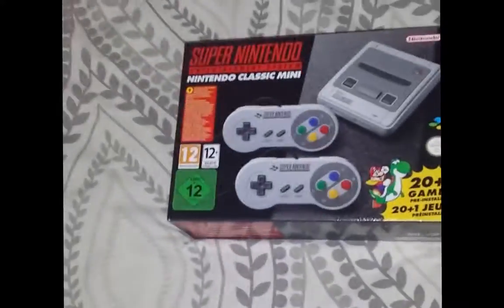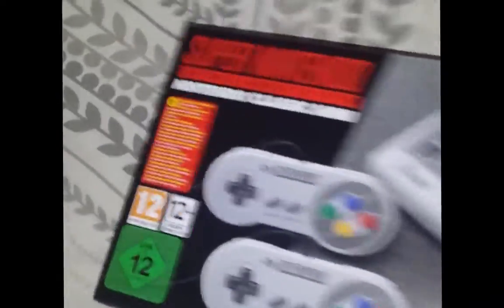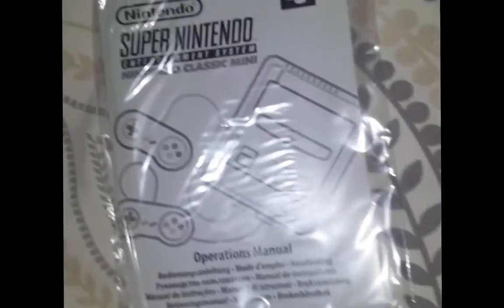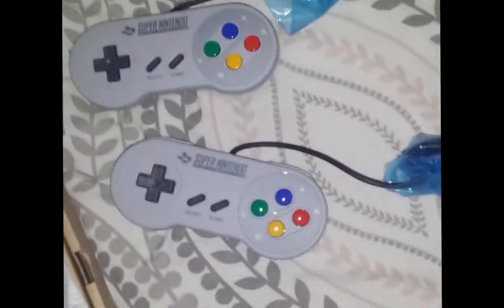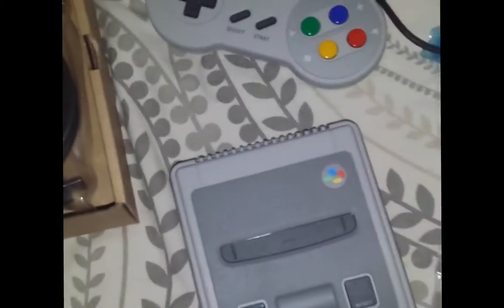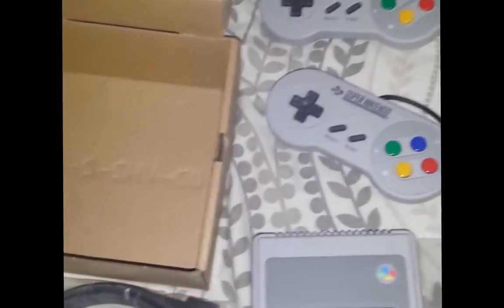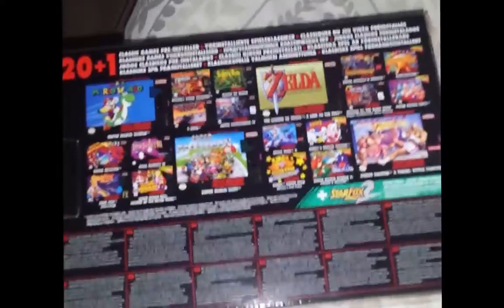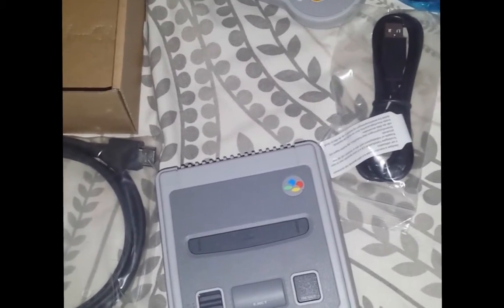SNES Classic Mini Unboxing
My first unboxing video! Probably my only one. As I type this I've got Super Metroid running and it is as glorious as I'd hoped.